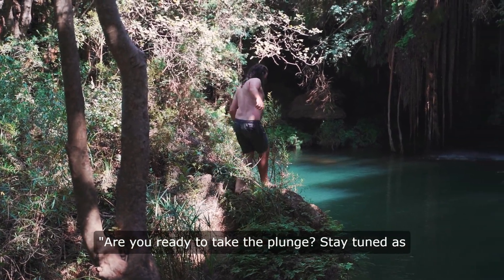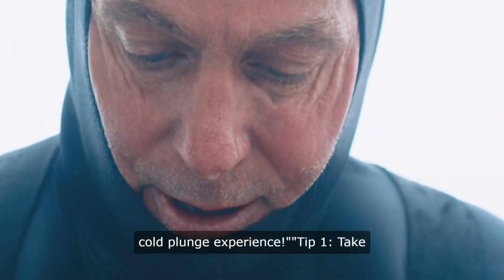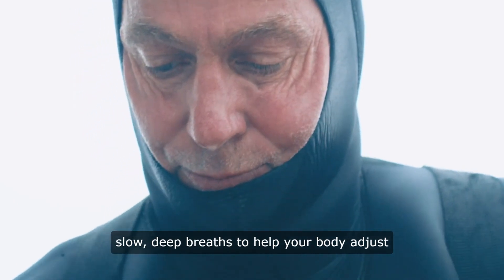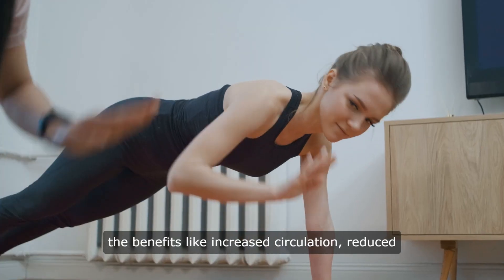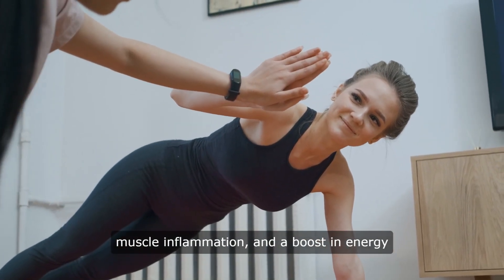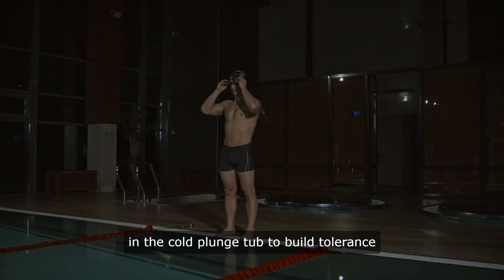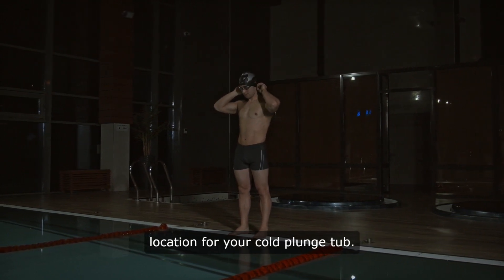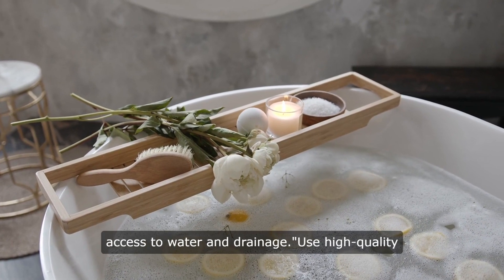Cold Plunge Tub Outdoor Portable Cold Plunge Tub Outdoor Benefits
Cold Plunge Tub Outdoor
**The Ultimate Guide to Cold Plunges: Finding the Perfect Chill**

Cold plunges have gained immense popularity in recent years for their myriad of health benefits and invigorating effects. Whether you're seeking to improve recovery after intense workouts or simply looking to cool off on hot days, a cold plunge can be the perfect solution. With a variety of options available, from portable tubs to deluxe wooden tanks, finding the best cold plunge for your needs can seem daunting. But fear not! In this comprehensive guide, we'll explore the world of cold plunges, highlighting the best options and their benefits to help you make an informed decision.

**Exploring the Options: From DIY to Deluxe**

When it comes to cold plunges, the options are nearly endless. From budget-friendly DIY setups to luxurious redwood tanks, there's a cold plunge to suit every preference and budget. Let's take a closer look at some of the most popular options:

1. **Portable Tub**: Perfect for outdoor use, portable tubs offer the convenience of cold plunging wherever you go. These inflatable or collapsible tubs are easy to set up and transport, making them ideal for those on the go.

2. **Wooden Tank**: For those seeking a more permanent solution, wooden tanks provide a beautiful and durable option. Crafted from high-quality redwood or other hardwoods, these tanks offer a luxurious soaking experience with the added benefits of natural wood aesthetics.

3. **Commercial Plunges**: For the ultimate cold plunge experience, consider investing in a commercial-grade plunge. These large, stainless steel tanks are designed for use in spas, sports facilities, and other commercial settings, providing a cool and refreshing retreat for athletes and enthusiasts alike.

**Benefits of Cold Plunges: From Health to Discipline**

Cold plunges offer a wide range of benefits for both body and mind. From improved circulation and muscle recovery to enhanced mental clarity and discipline, the benefits of cold plunging are vast. Here are just a few ways cold plunges can improve your health and well-being:

- **Improved Recovery**: Cold plunges help reduce inflammation and muscle soreness, leading to faster recovery after intense workouts.
- **Enhanced Mental Clarity**: The shock of cold water can increase alertness and focus, leaving you feeling refreshed and energized.
- **Boosted Immunity**: Cold plunging stimulates the production of white blood cells, helping to strengthen the immune system and ward off illness.
- **Increased Discipline**: Incorporating cold plunges into your routine requires discipline and commitment, fostering mental toughness and resilience.

**Making Your Choice: Finding the Perfect Plunge**

When selecting the best cold plunge for your needs, consider factors such as size, budget, and intended use. Whether you opt for a portable tub for outdoor adventures or invest in a deluxe redwood tank for your backyard oasis, the benefits of cold plunging are sure to leave you feeling cool, refreshed, and invigorated. So take the plunge today and discover the transformative power of cold water therapy!
**Unlocking the Power of Ice Baths: A Comprehensive Review**

Ice baths have long been hailed as a powerful tool for recovery and rejuvenation, offering a myriad of benefits for both body and mind. With the rise in popularity of cold therapy, a variety of options have emerged on the market, each promising to deliver the ultimate chilling experience. In this comprehensive review, we'll delve into the world of ice baths, exploring the best options available and uncovering the transformative effects they can offer.

**Exploring the Options: From Alphasauna to Yukon**

When it comes to ice baths, the options are plentiful. From portable solutions to deluxe setups, there's a bath to suit every preference and budget. Let's take a closer look at some of the top contenders:

1. **Alphasauna**: Known for their high-quality sauna products, Alphasauna offers a range of ice baths designed to deliver the ultimate cooling experience. From compact models to larger setups, Alphasauna has something for everyone.

2. **Yukon**: As one of the USA's leading manufacturers of cold therapy products, Yukon offers a wide range of ice baths designed to meet the needs of athletes and enthusiasts alike. With options ranging from basic tubs to all-inclusive setups, Yukon has you covered.

3. **Alaskan**: For those seeking a more affordable option, Alaskan provides a range of budget-friendly ice baths that don't skimp on quality. With options starting at just $100, Alaskan makes cold therapy accessible to everyone.

**Benefits of Ice Baths: From Recovery to Mindset**

Ice baths offer a multitude of benefits for both physical and mental well-being. Here are just a few ways ice baths can enhance your life: